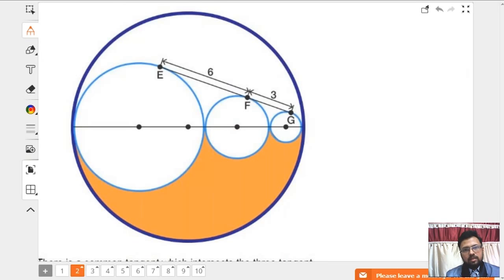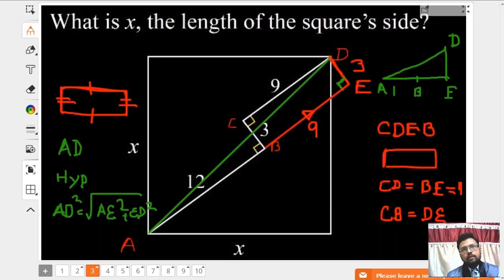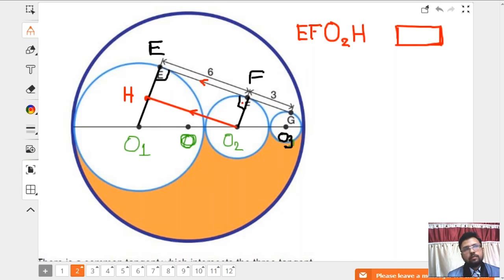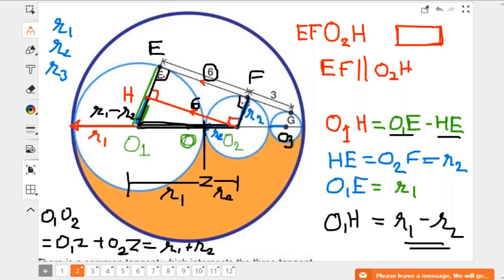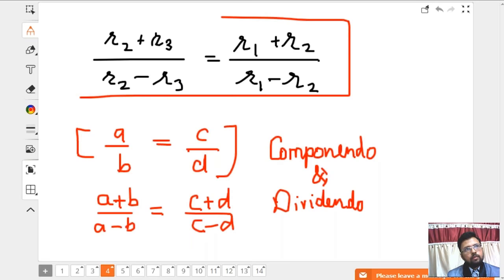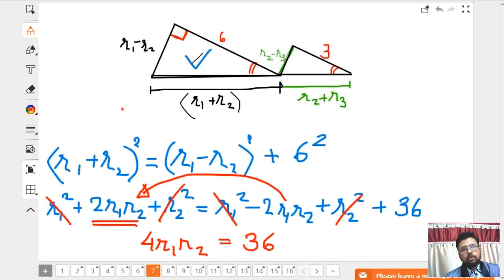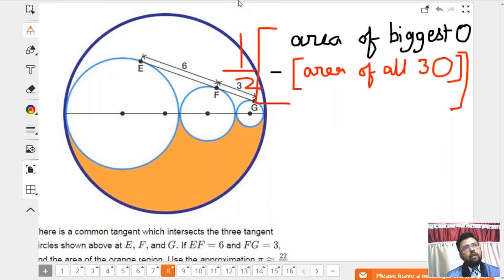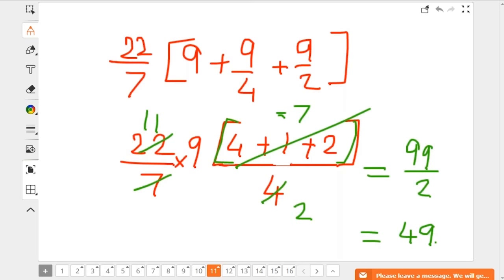Solve Advanced Problems on Pythagorean (Pythagoras) Theorem | CBSE Class 10 | Free Master Class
To watch the complete Masterclass and know more about the short course for CBSE Class 10 Maths,